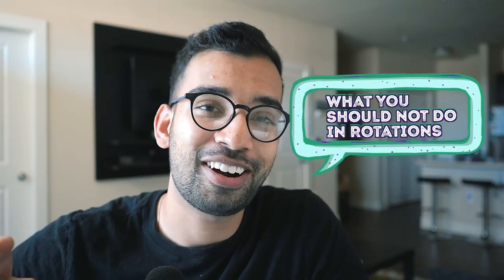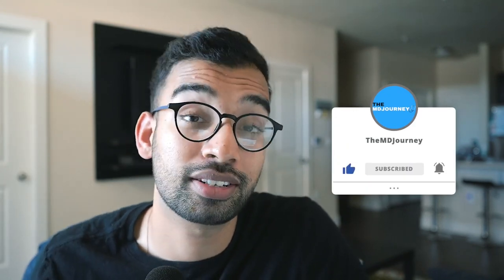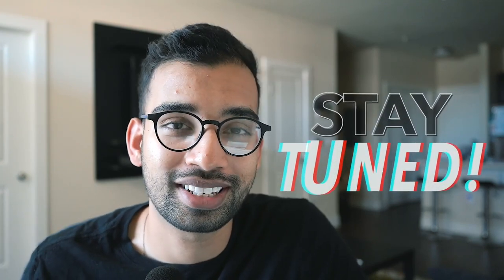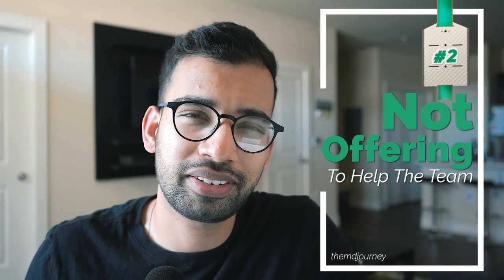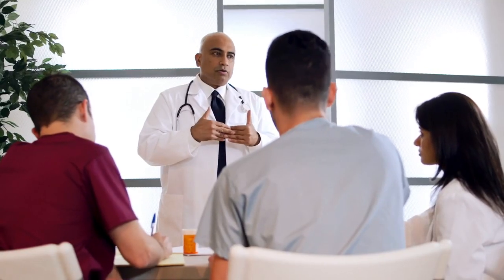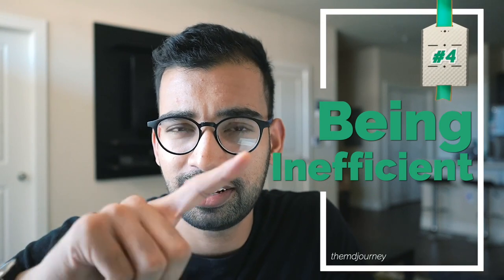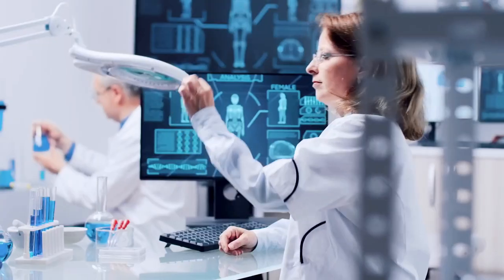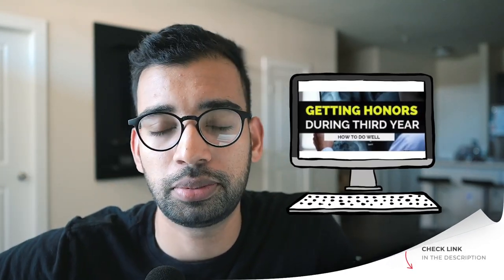Mistakes To Avoid Making On Your Clinical Rotations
What are the mistakes you should look to avoid when getting ready for your clinical rotations?

As a resident, I have done and now graded rotations. I have noticed some missed opportunities and things you should flat out avoid!

You’d be surprised at how something as simple as clear communication and professionalism are, unfortunately, not practiced by some med students.

This is your chance to get an even better picture of what becoming a doctor is really like, learn on the go, and to make an impression. You will never be 100% perfect at this stage of your journey, nobody is, but it gets you closer to becoming better.

So, if you are a medical student in the first few years of medical school or even a premed, here’s what you should know about clinical rotations!

Crush Your Rotations in Med School! Tips and Tricks